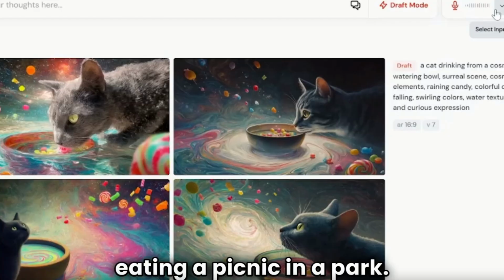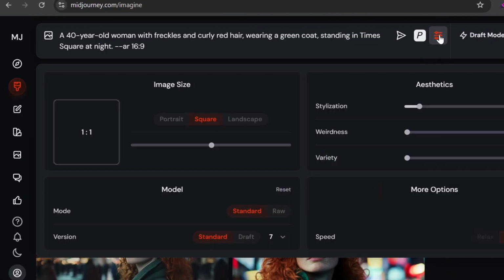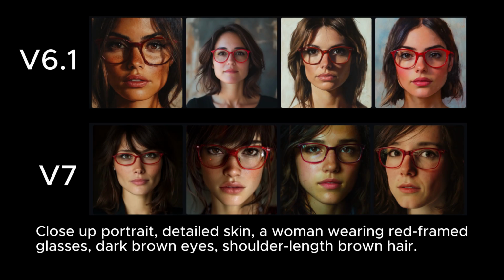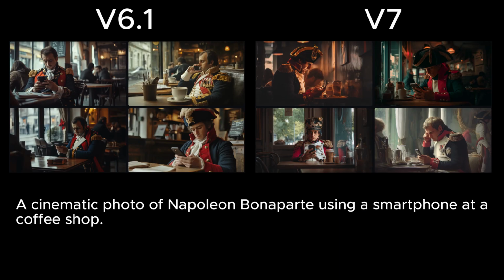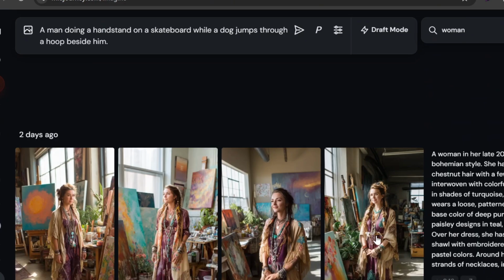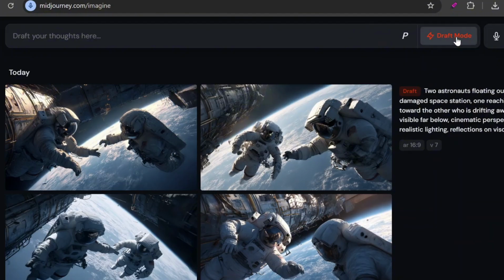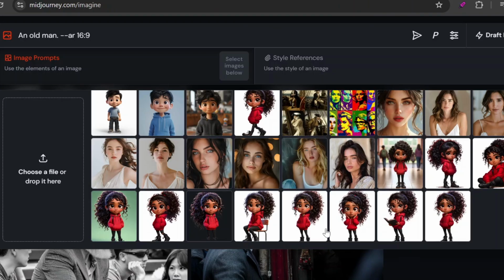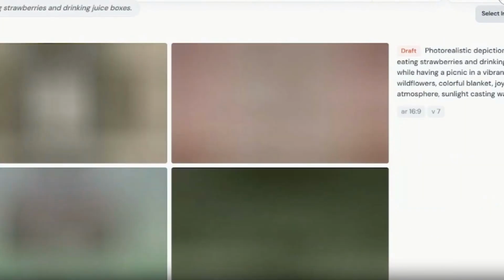Midjourney Version 7 is Finally Here! First Impression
In this video, I test out Midjourney Version 7 and compare it directly to Version 6.1 to see what’s really changed. I explore a wide range of prompts — from photorealistic portraits to cinematic scenes — and evaluate improvements in image quality, prompt adherence, text rendering, and overall coherence. I also dive into new features like Draft Mode, Voice Mode, and Personalization, and share my honest thoughts on whether V7 is truly a major leap forward.

0:00 - Introduction
0:10 - New Interface and Options
0:30 - How to Create a Personalization Profile
1:01 - Generating Images and Comparing to Version 6.1
5:12 - How to Use Draft Mode and Voice Mode
7:18 - Wrap-Up